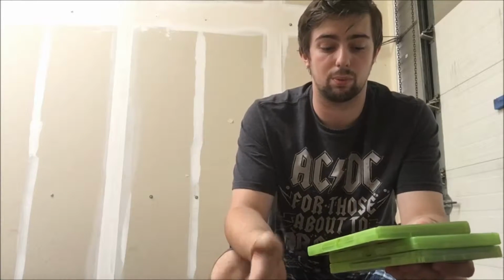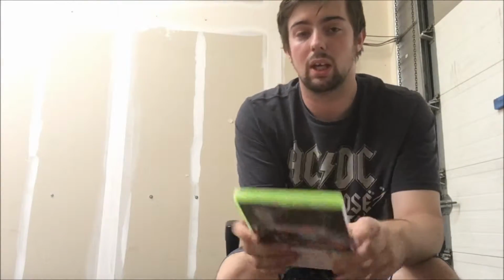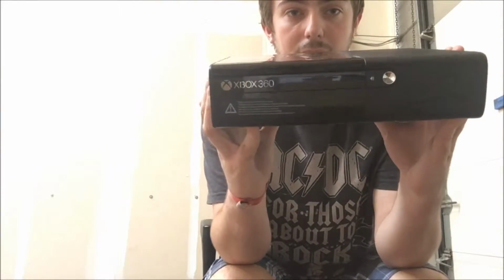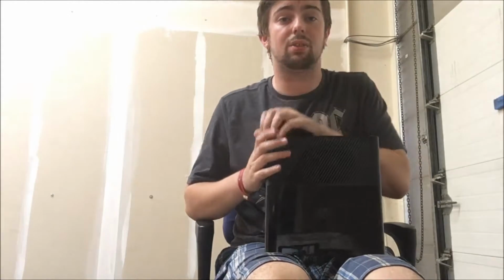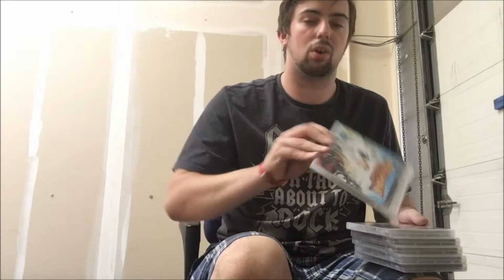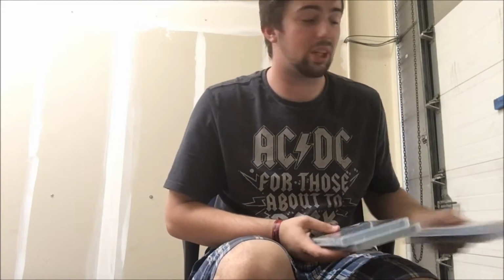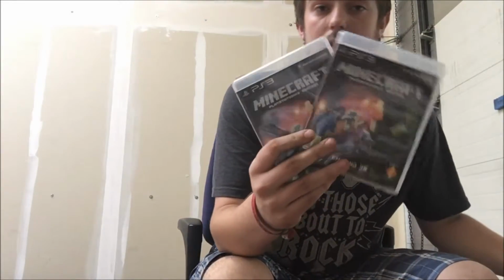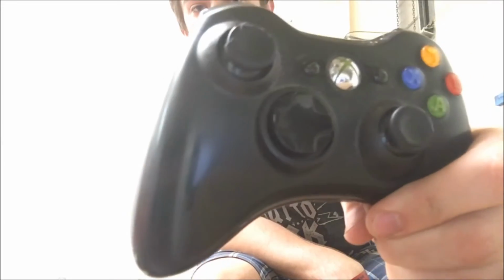Xbox 360 & Playstation3, Facebook Finds - GameFind #65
With the Search for a new ps3 console, i ended up with 3 very cheap bundles , 1 xbox 360 and 2 playstation 3 console bundles fantastic prices for some amazing deals

Can we hit 15 likes in this episode ?

On the channel you will find a wide range of content, from Fifa Gameplay , Hitman, Gta, Retro Gaming, GameFinds and Much more Random Content. If you enjoyed this episode why not give it a like and some feedback in comment section below and if your new why not subscribe to get all the latest notifications.